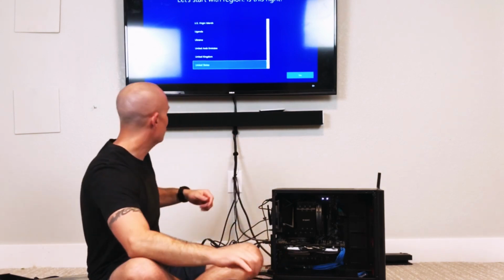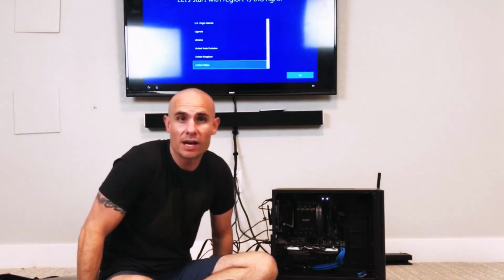How To build a Virtual Reality gaming computer: PC gaming build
In this episode, we continue showing you how to build a VR (Virtual Reality) room. We now start assembling the VR PC that will power everything and hopefully keep the framerates high enough for our HTC Vive to pump out some immersive VR experiences.

VR Setup
I was able to pick up a used HTC Vive from Reddit, but prices have come down significantly as more headset competition comes to market. Check out your options for Oculus or HTC VR headset:

Audio/Video setup
TCL makes some great TV's
I use a Vizio sound bar for an inexpensive sound setup

PC Hardware
CPU: Intel I-7 9700K
Storage: Samsung 860 SSD
Memory: Corsair Vengence DDR4 16GB
Case: Thermaltake
Motherboard: MSI Z390
Power Supply: EVGA 1200Watt
GPU
RTX 2070 Super
RTX 2060 Super